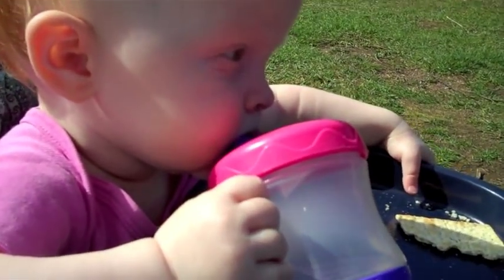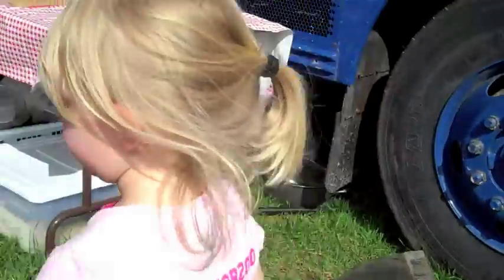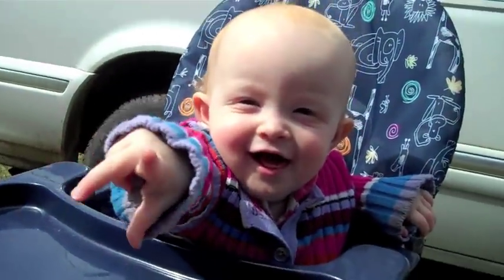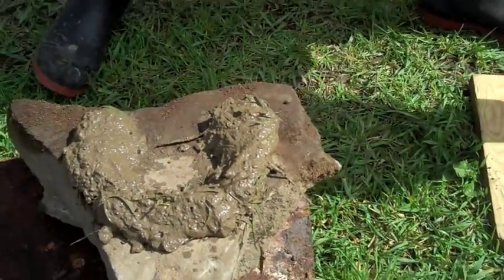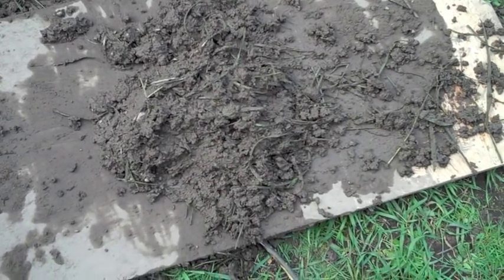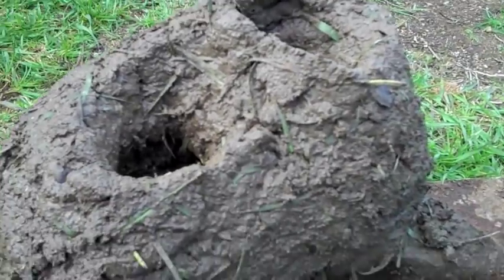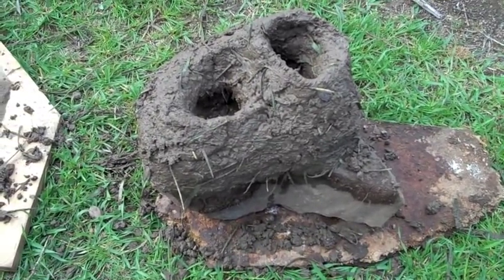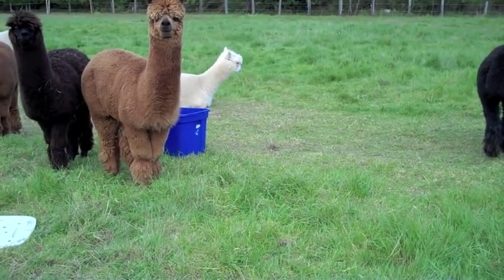Building a Model Cob Rocket Stove